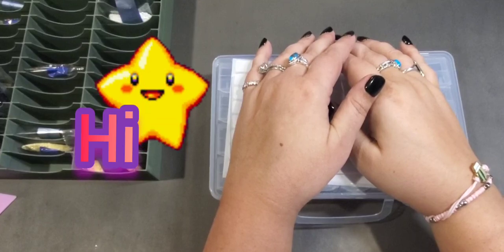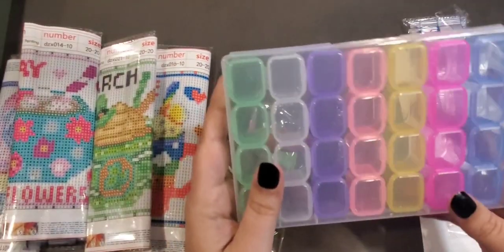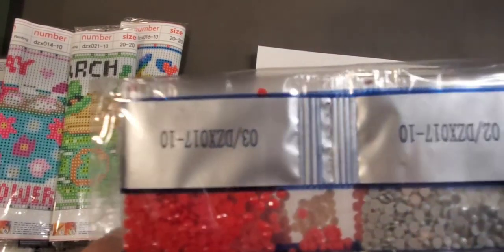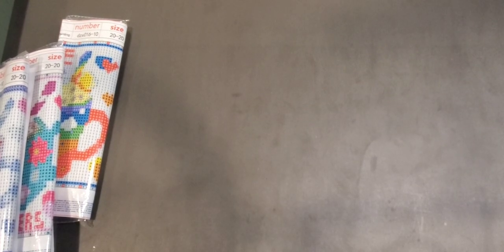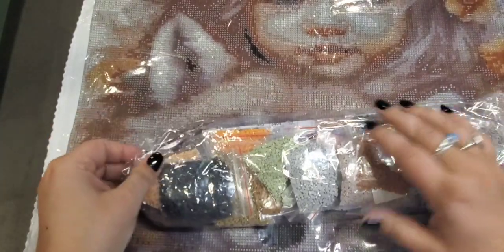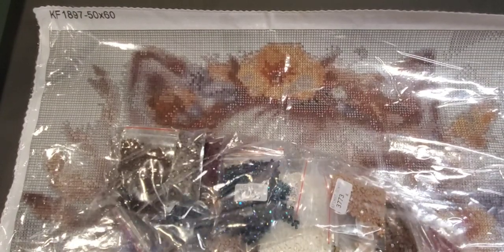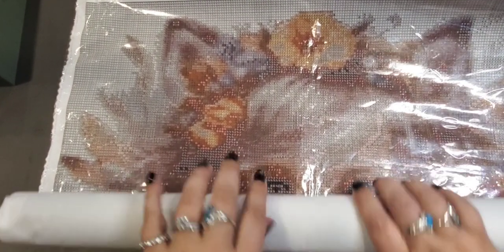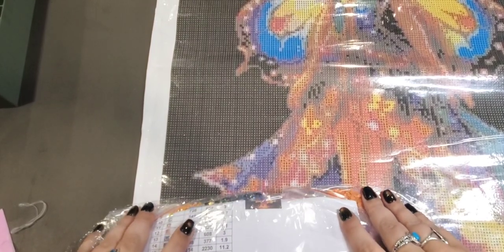Welcome aboard the AliExpress; come ride with me! I love my baggie holder & 💎 💎 paintings 💎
Hi, I am Star. We are on a different track today, one that I welcome you all to come and ride with me, as I share with you some products from AliExpress; primarily Diamond Paintings (DA), and related DA storage ideas. There is something here for everyone!

$$   SHOUT OUTS   $$$
~~~   Contents    ~~~ **Prices may differ
Please comment for Link(s) and Price(s).